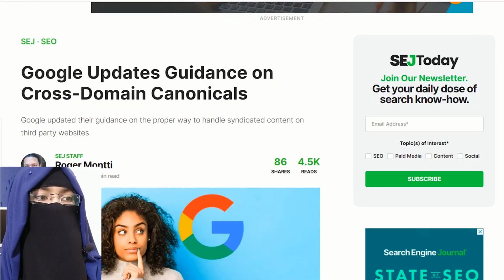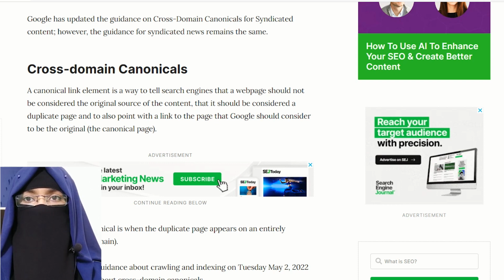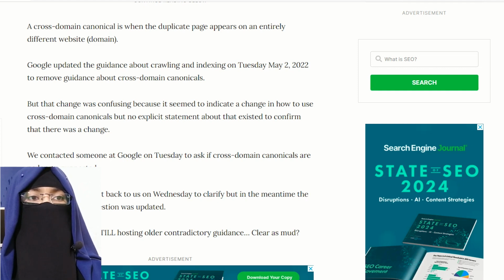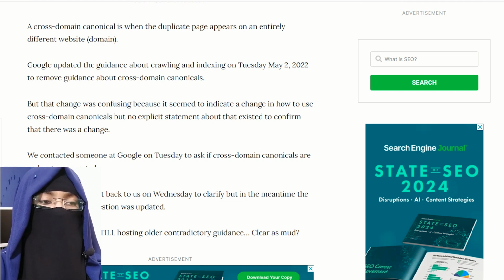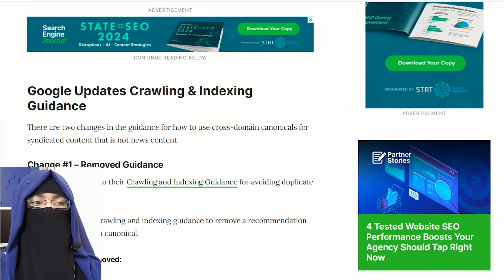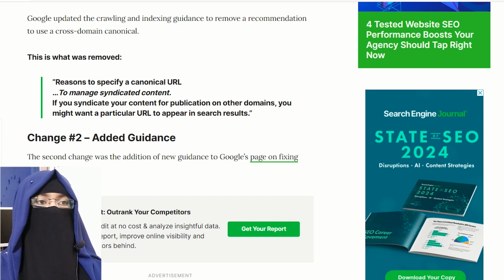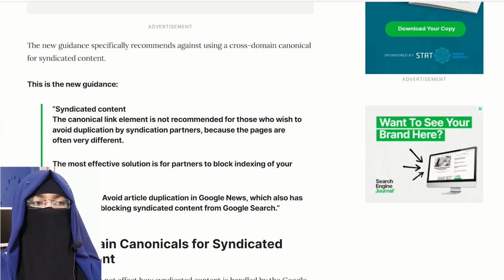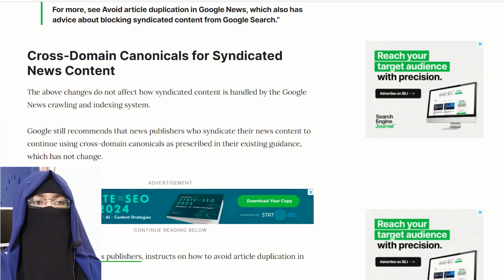Canonical URLs: How Does Google Pick the One?